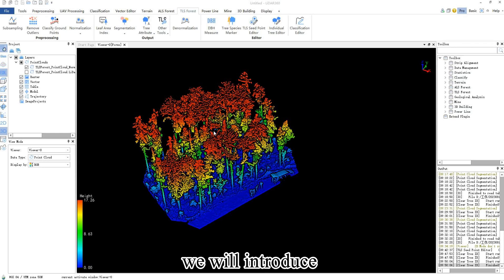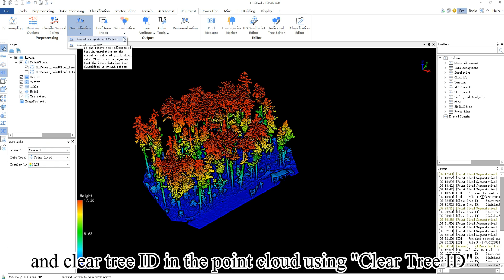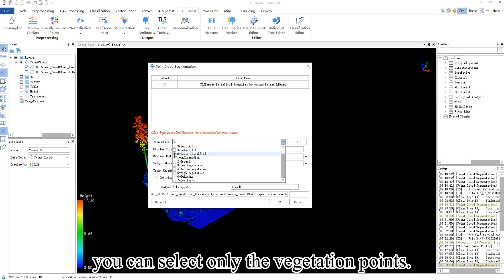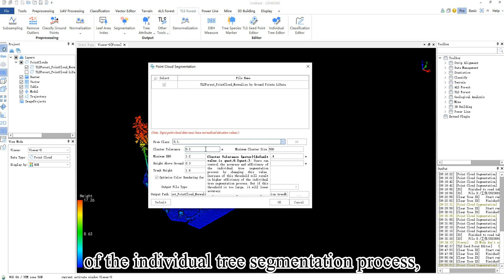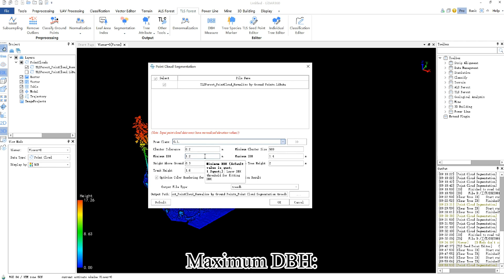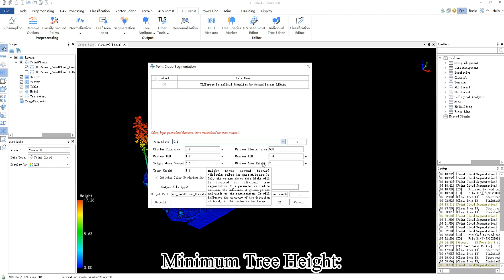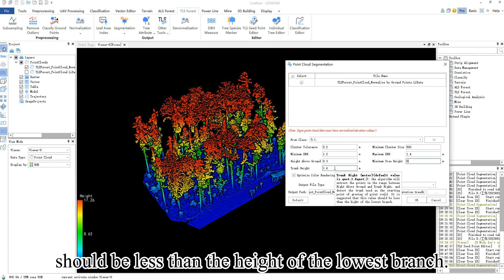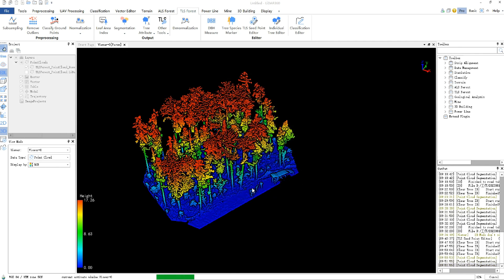LiDAR360 (V7) - TLS Point Cloud Segmentation | TLS Forestry